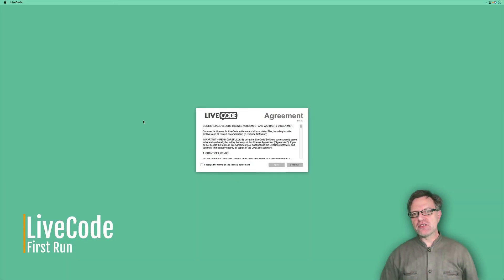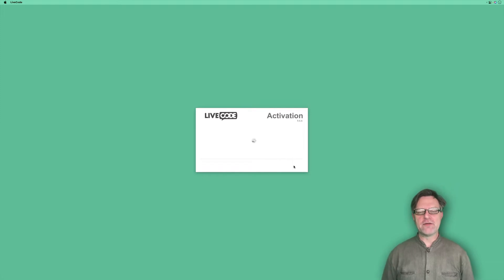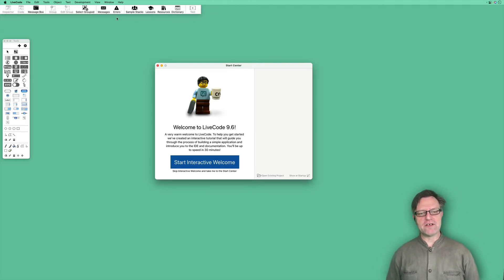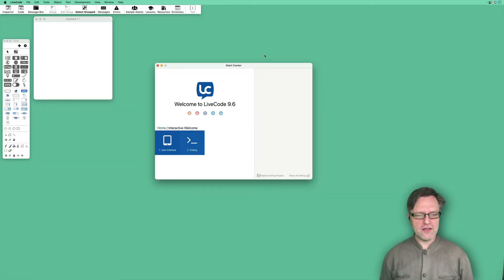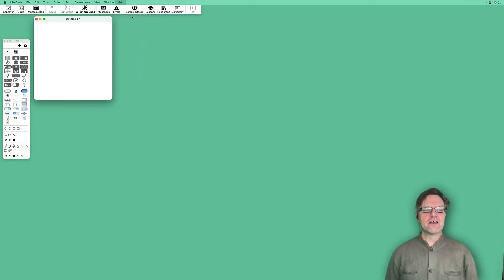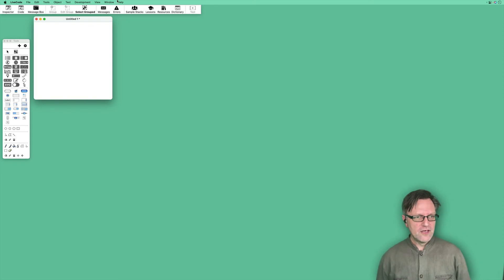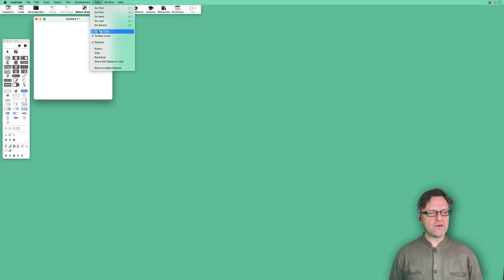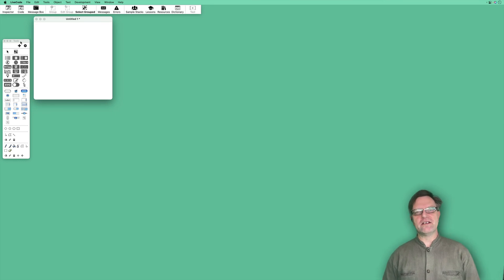LiveCode – First Run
The first time you start up LiveCode there are a couple pf things you need to do. This video show you what and how and also gives some tips on good things to know when beginning LiveCode.